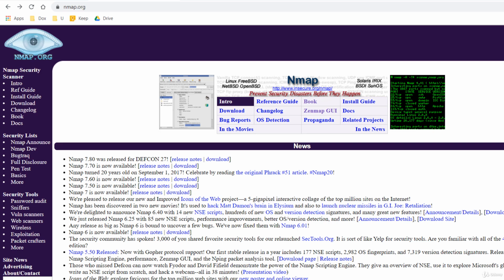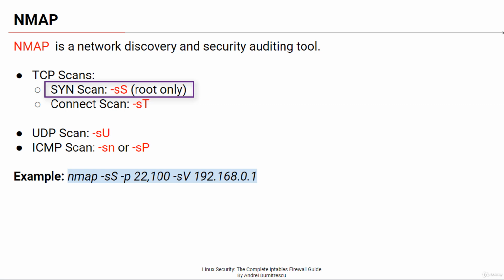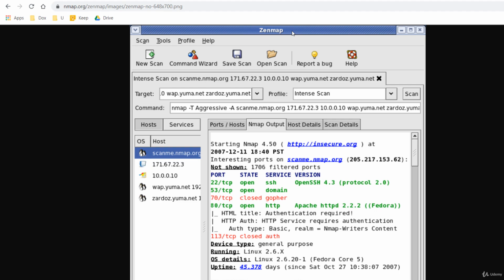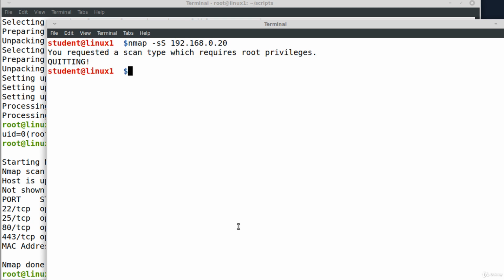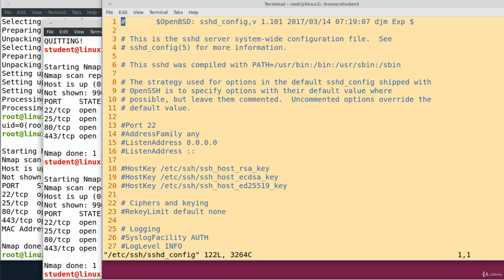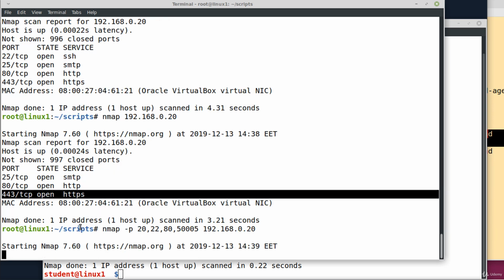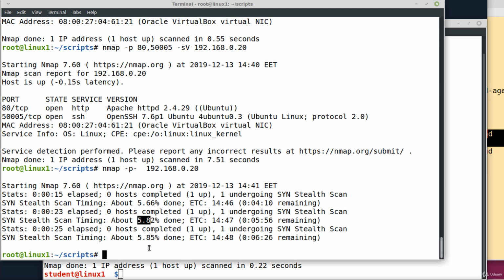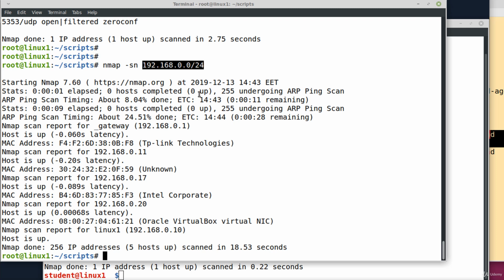How to Scan Networks with Nmap in Kali Linux | Beginner's Guide l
How to Scan Networks with Nmap in Kali Linux | Beginner's Guide

Description: In this video, we’ll walk you through the process of scanning networks using Nmap in Kali Linux. Whether you're a beginner or looking to refresh your knowledge, this tutorial covers everything you need to know to start using Nmap for network reconnaissance and security auditing.

We’ll dive into:

What Nmap is and why it's essential for network scanning
How to install and set up Nmap on Kali Linux
Basic Nmap commands for network discovery
Scanning specific hosts and ports
Techniques for detecting live hosts, open ports, and vulnerabilities
Best practices for using Nmap effectively and safely
By the end of this video, you'll be able to use Nmap to gather valuable information about networks and identify potential security risks.

1:30 – What is Nmap?
2:45 – Installing Nmap on Kali Linux
4:15 – Basic Nmap Commands
6:00 – Scanning Specific Hosts and Ports
8:30 – Advanced Scanning Techniques
10:00 – Conclusion